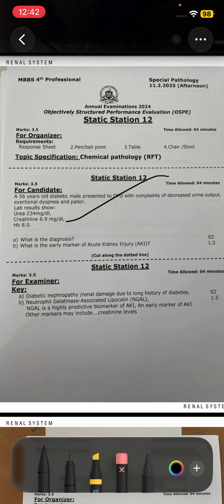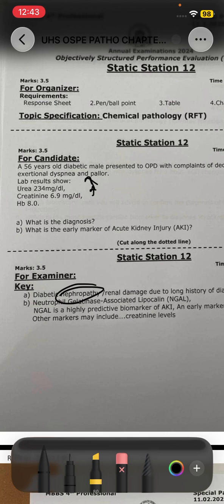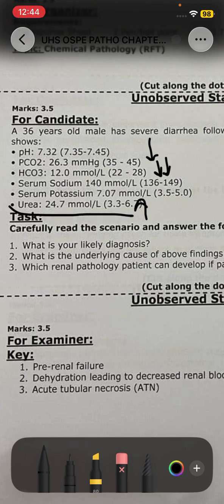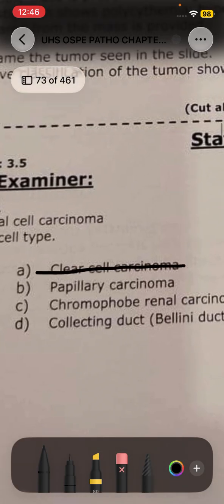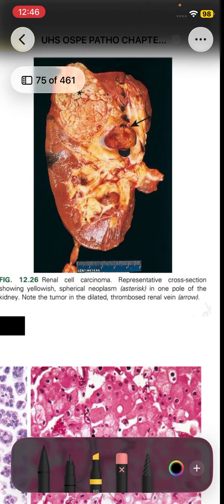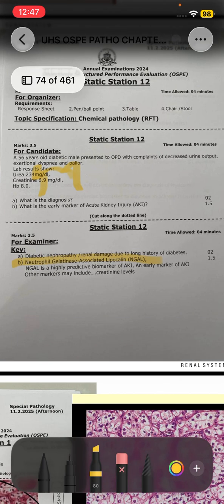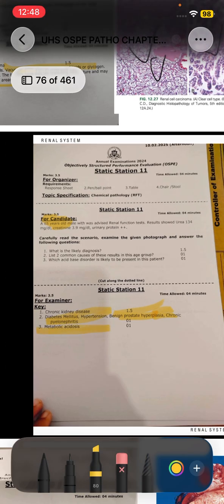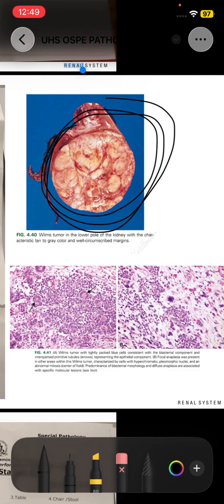Pathology ospe part 2